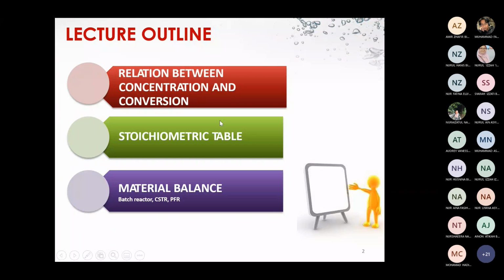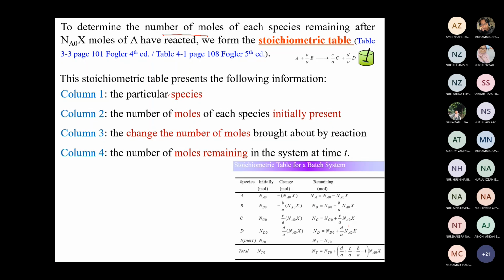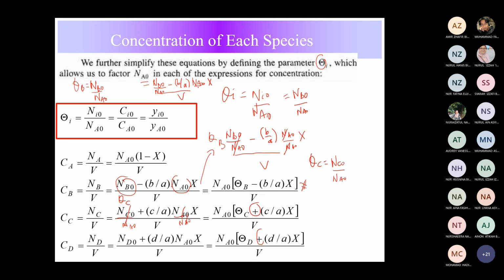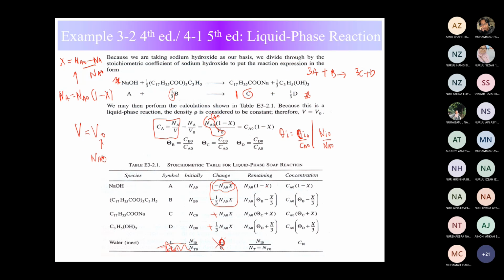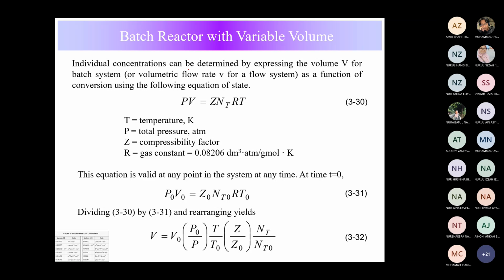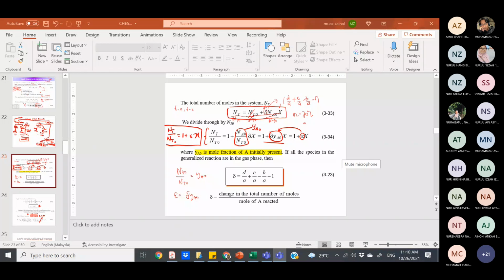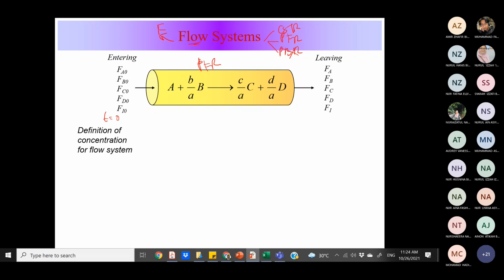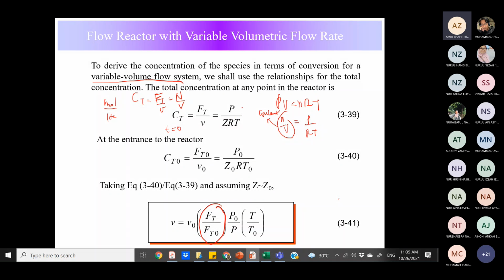CHE502 Lecture Week 3 Part 1